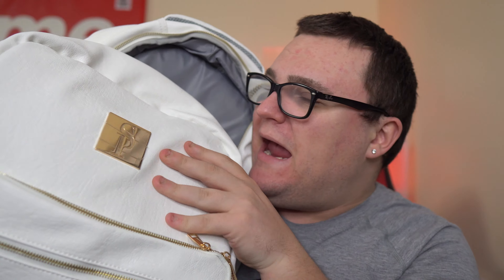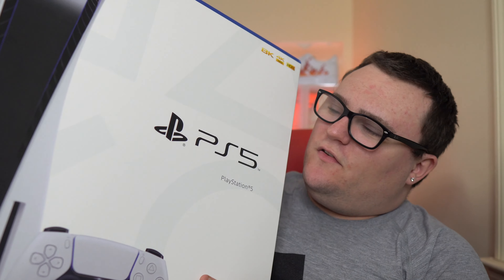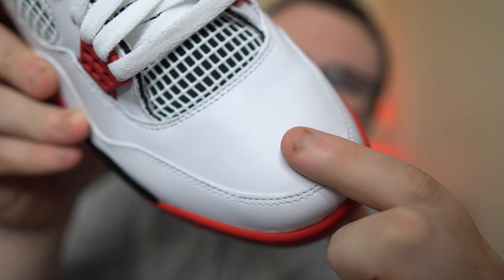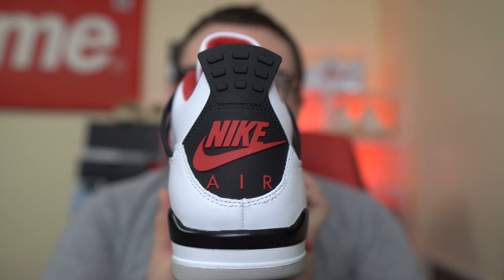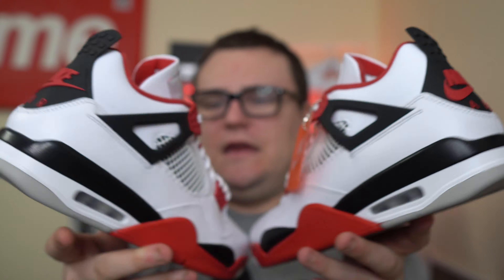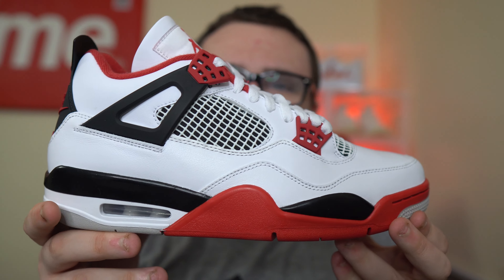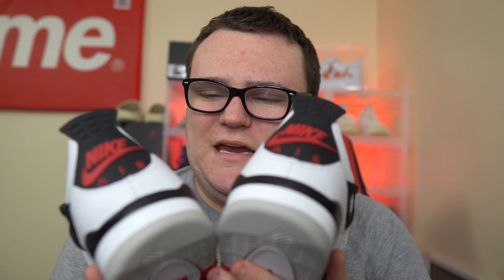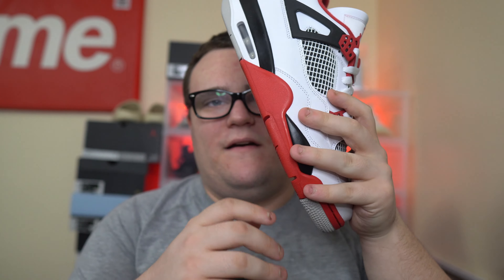WATCH BEFORE YOU BUY JORDAN 4 FIRE RED 2020